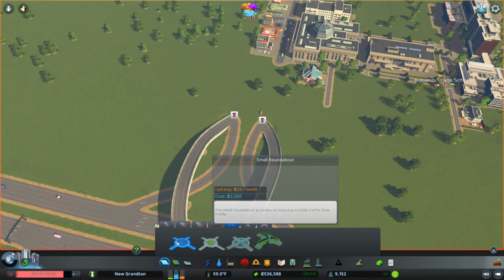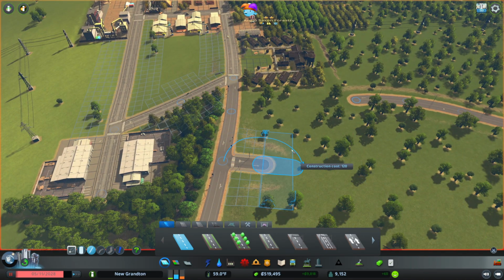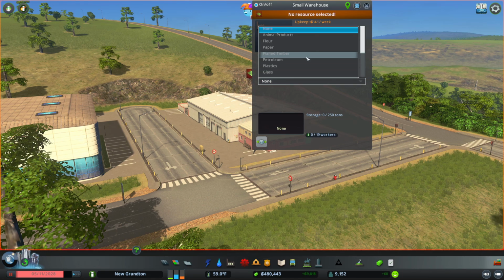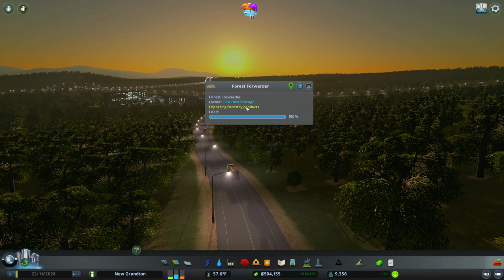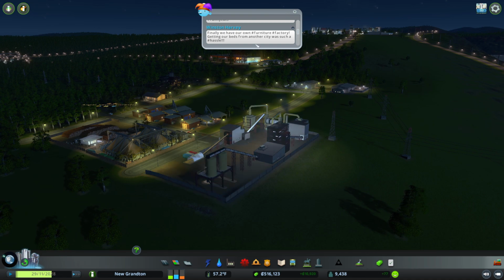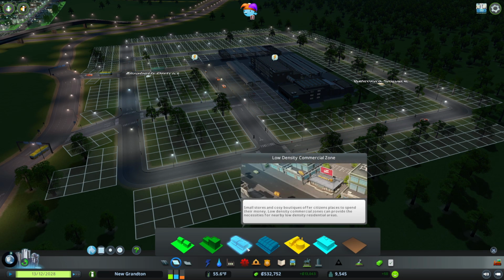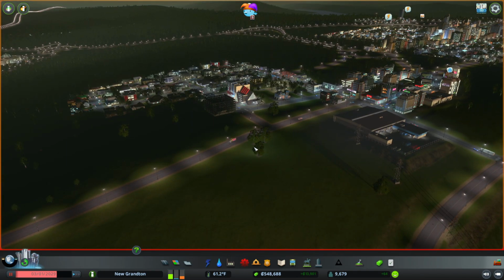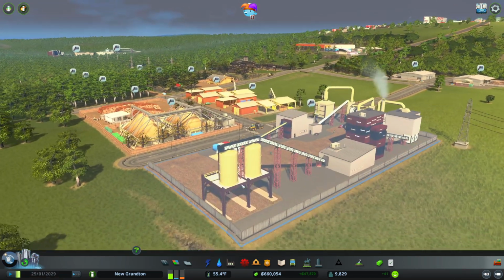Tourism and Entertainment | Cities: Skylines - Every Expansion Mega City #15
Cities: Skylines - Let's Play & Build - Every Expansion Mega City #2

Some of you have been asking for it, and I was secretly planning it.

Please join me as I explore Cities: Skylines and all its expansions. We'll be starting from scratch and building a city which spans every available plot (unmodded). Each new plot is a new city, with a different focus, dynamic and aesthetic - eventually merging into one giant metropolis.